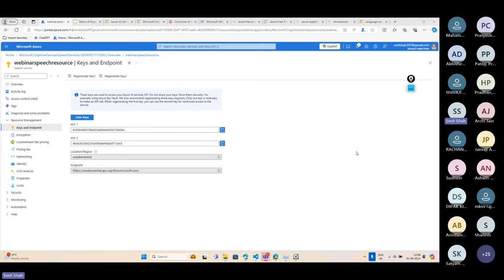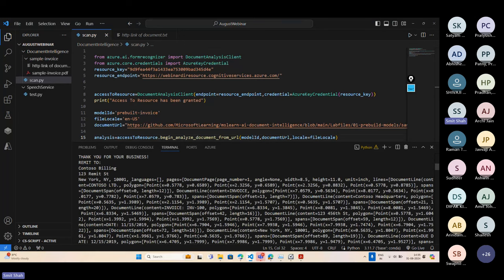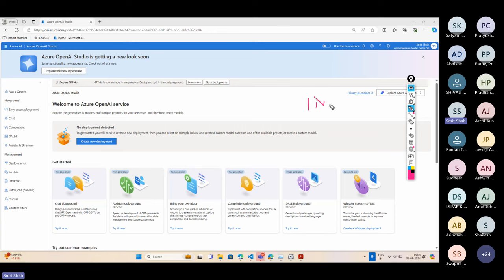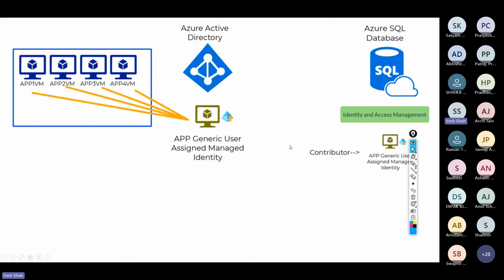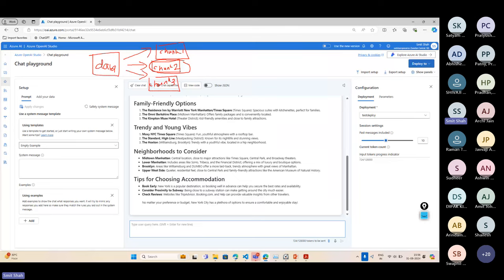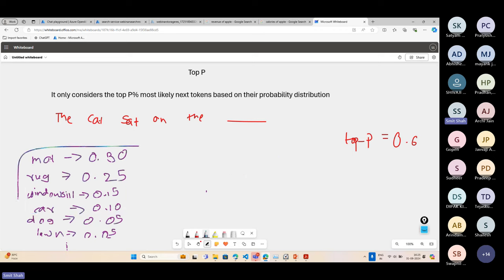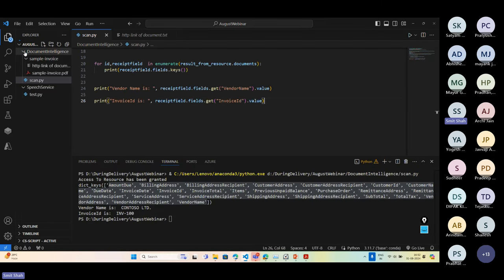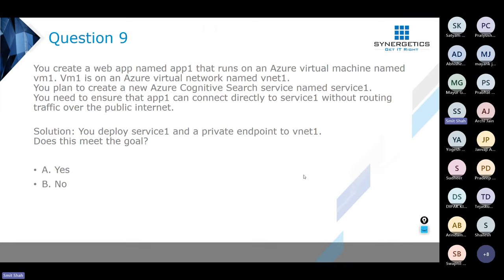Unlocking Azure AI Mastery: AI-102 Implementation and Design(Part 2)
(Details)
This course will teach how to enhance your ability to accomplish the following technical tasks: plan and manage an Azure AI solution, Implement content moderation solutions, Implement computer vision solutions, Implement natural language processing solutions, Implement knowledge mining and document intelligence solutions, and Implement generative AI solutions. "Know how to implement solutions for the Microsoft Azure AI platform
Pass the Microsoft AI-102 Microsoft Azure AI Engineer exam
Achieve the Azure AI Engineer Associate badge
Understand the main concepts of Azure AI Services, beyond the ones you normally use
Be up-to-date on the latest updates to this ever-changing platform"

Why Synergetics?